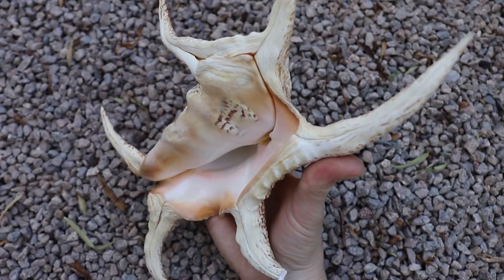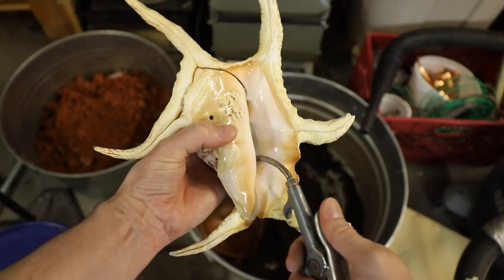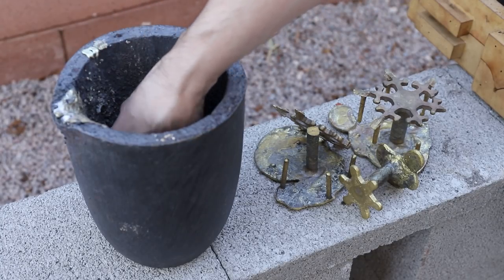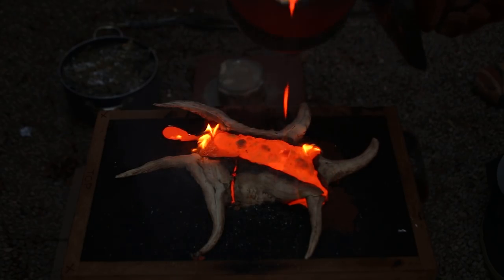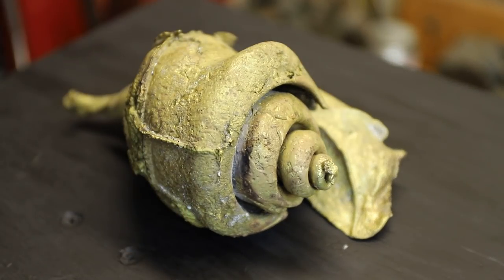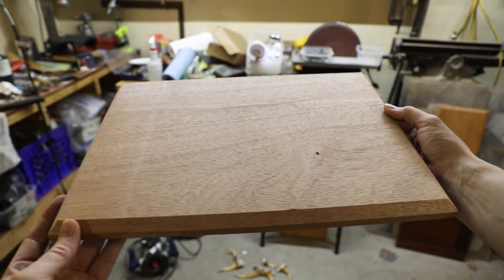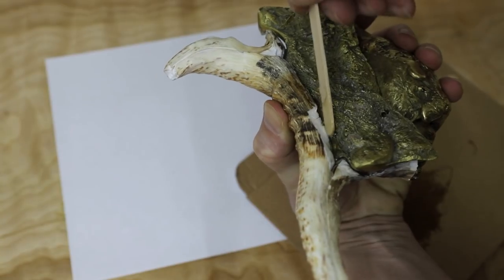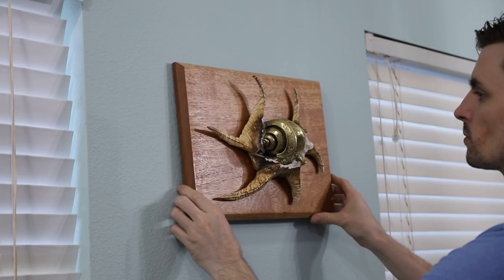What happens if you fill a seashell with metal? Huge conch shell filled with molten metal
In this video I will be filling a huge seashell with molten brass in an attempt to create a perfect casting of the internal structure. I started with a Spider Conch seashell and made a simple sand mold using petrobond casting sand. I then melted brass in my DIY home foundry and poured it inside the shell. I then broke the casting out of the shell and cleaned it up. I rearticulated the parts of the shell onto the casting and then mounted the whole thing on a piece of Mahogany wood. This was a fun project and I may revisit this idea in the future.

Casting equipment
Melting pot

3d printing FDM
3d printer Ender

6” grinding wheel

Camera Equipment
Canon 6d II